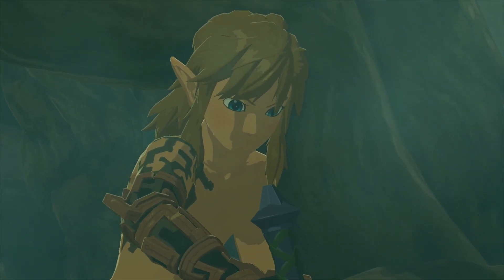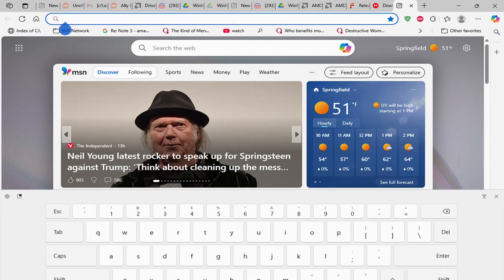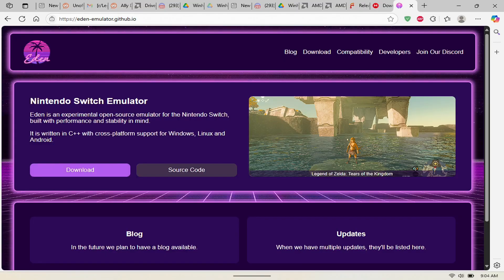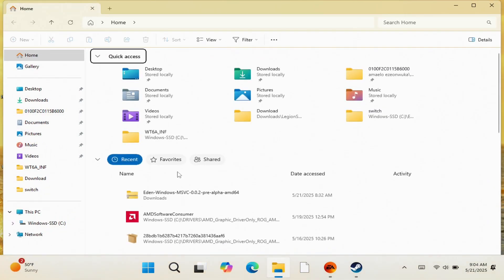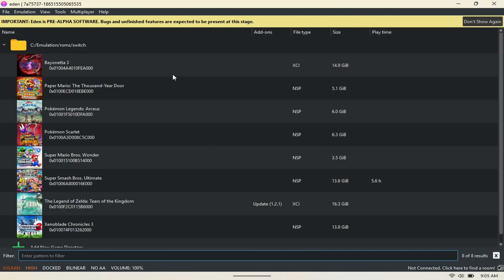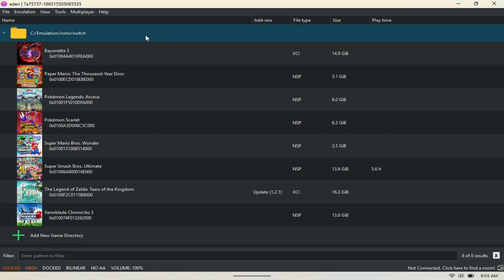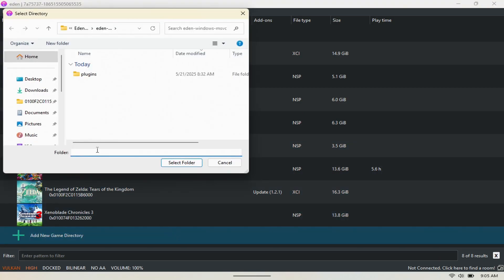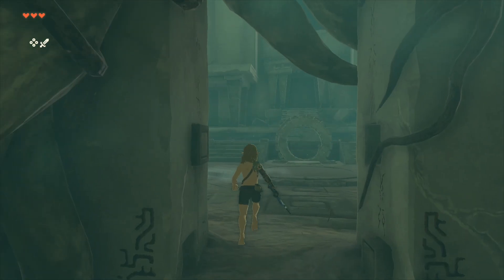The Legion Go Got An Awesome NEW Switch Emulator That Improves Tears Of The Kingdom's Performance!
In this video, we showcase how to download the new Nintendo Switch Emulator Eden that improves the performance of The Legend Of Zelda Tears Of The Kingdom on the Legion GO.